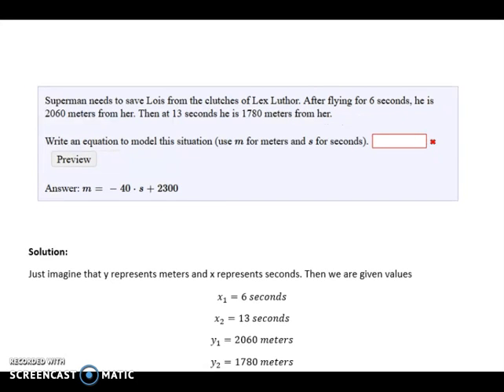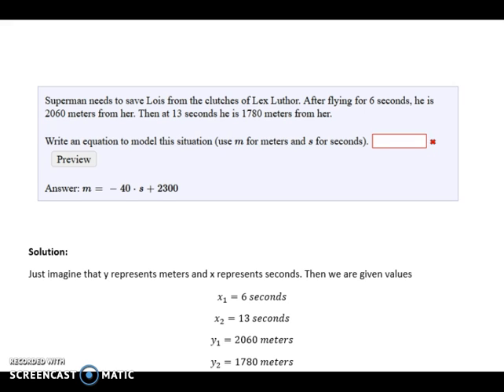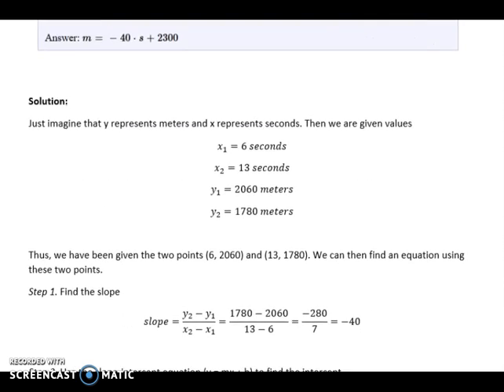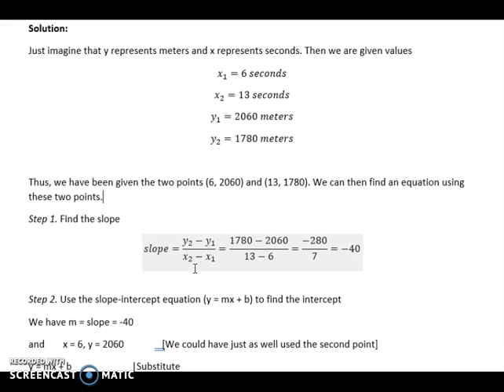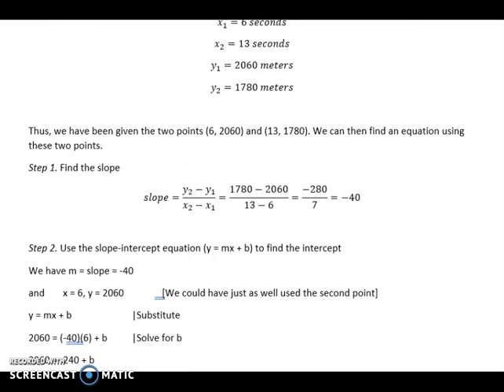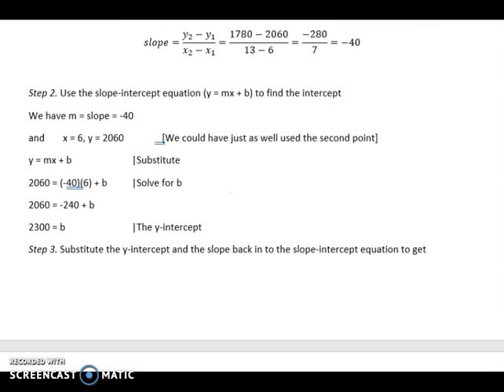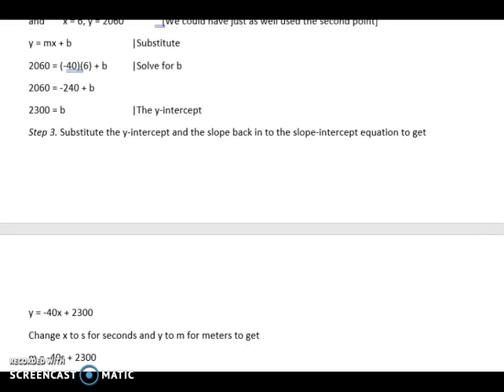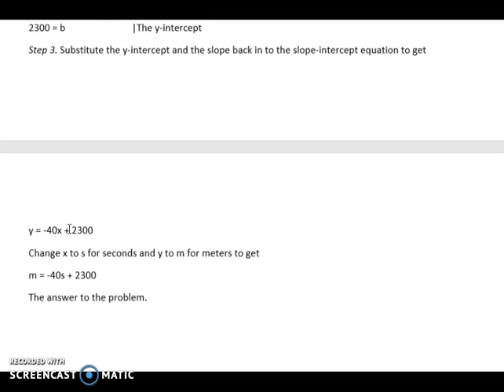Linear Application Example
This video is an example of finding an linear equation for a linear application problem.